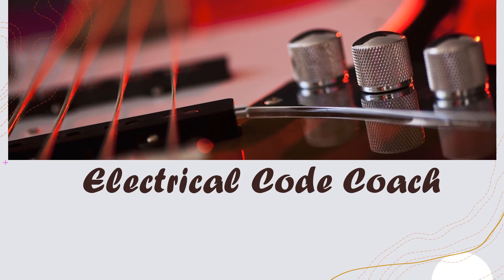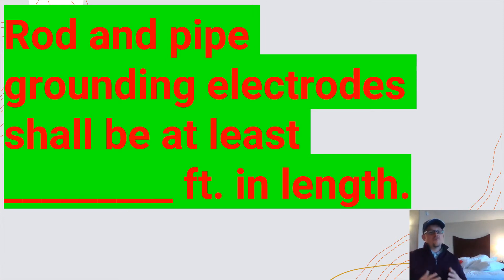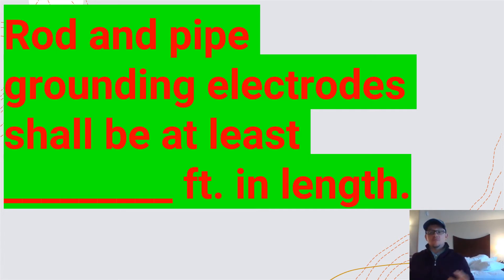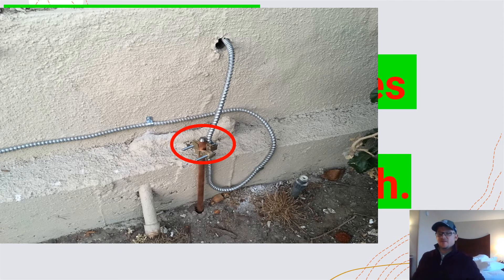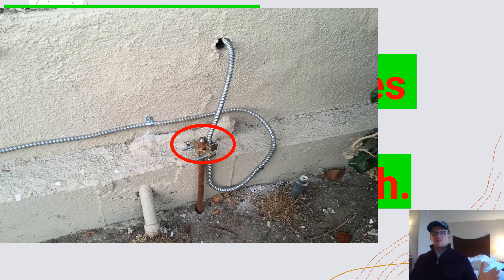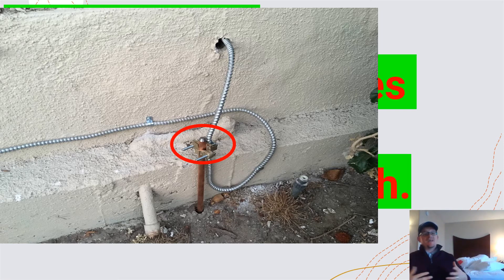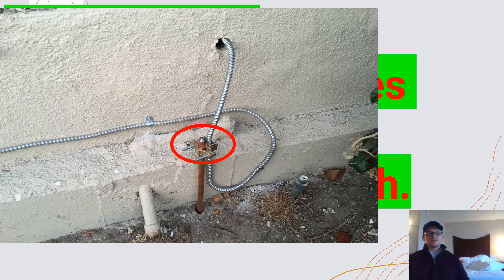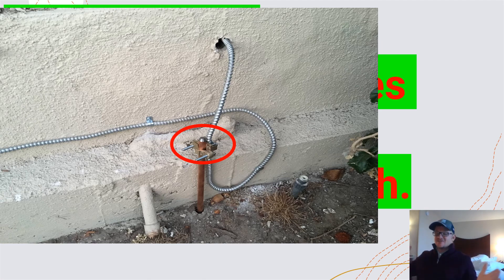Ground Rods?? On the Electricians in Action Everyday @ 9:00 am